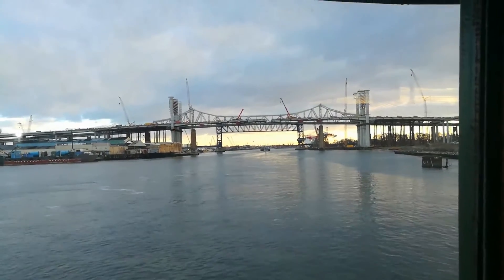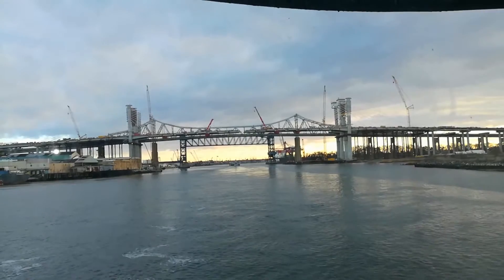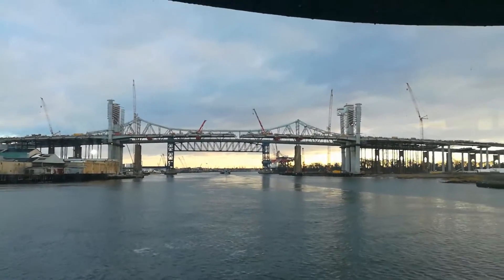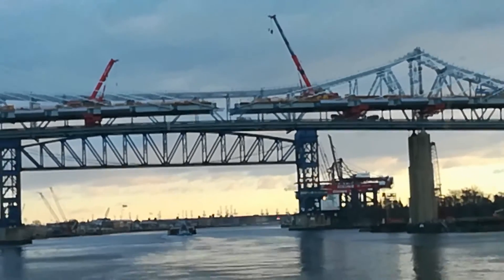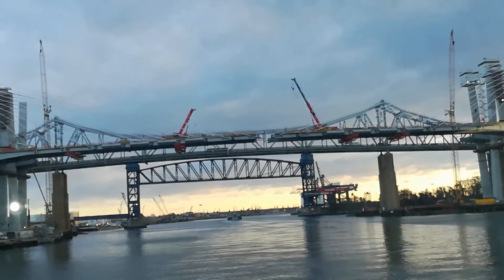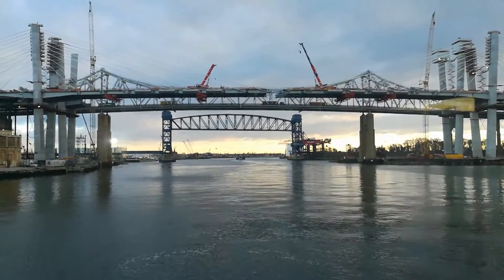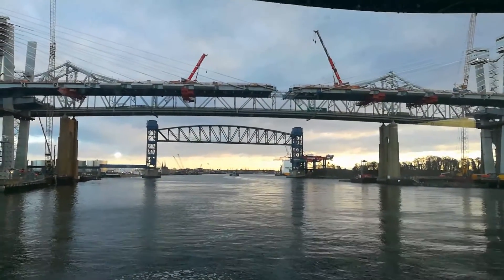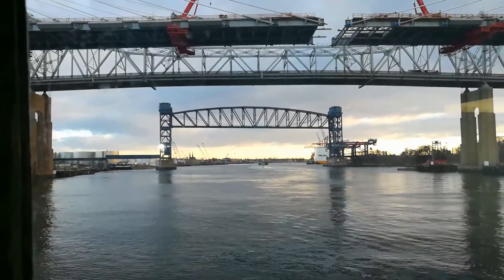More bridge building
99percent complete on the Goethals Bridge crossing the Arthur Kill